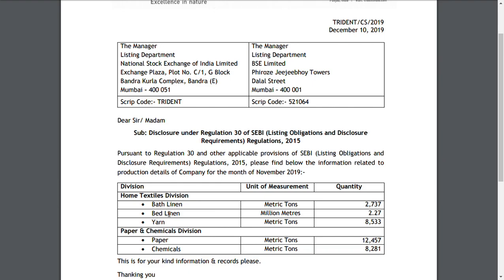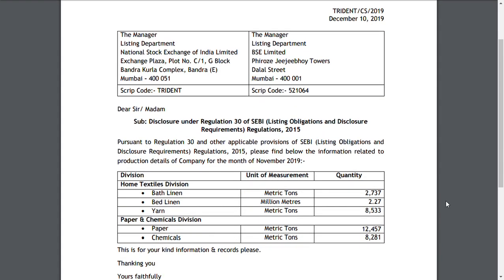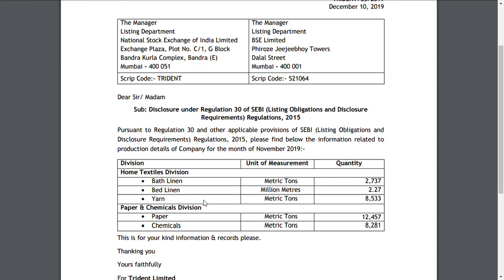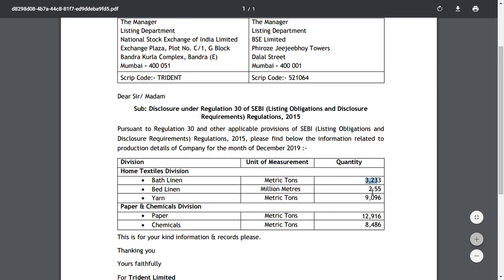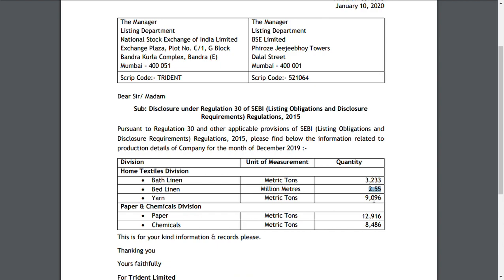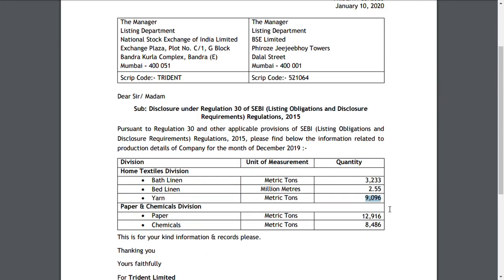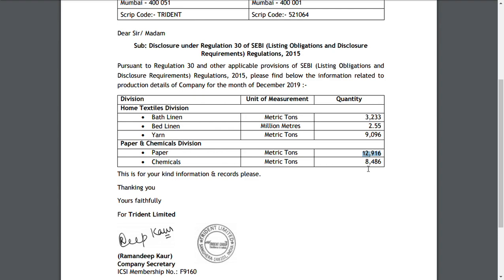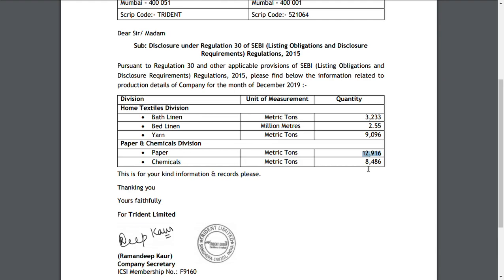TRIDENT LTD LATEST UPDATE/ Trident ltd stock review / KNOW THIS BEFORE INVESTING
In this video, I talk about the business model and valuation of Trident limited.

THIS VIDEO IS ABOUT TRIDENT LTD , HOW MUCH IT CAN RISE
1) TRIDENT IS HAVING A STOCK SPLIT IN NEAR FUTURE
2) THE STOCK SPLIT RATIO IS 10:1 , THAT MEANS YOU GET TEN SHARES FOR ONE SHARE
3) TRIDENT LTD DEALS WITH TEXTILE , AND OTHER SOUCRES
4) WE ARE GIVING TRIDENT A RECOMMENDATION TARGET OF RS 85, WITH STOP LOSS AT 68